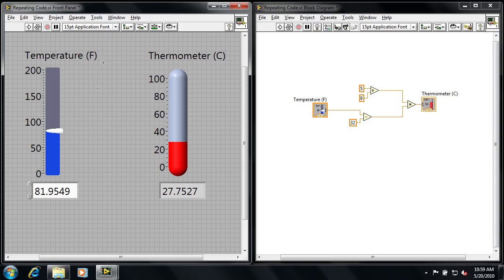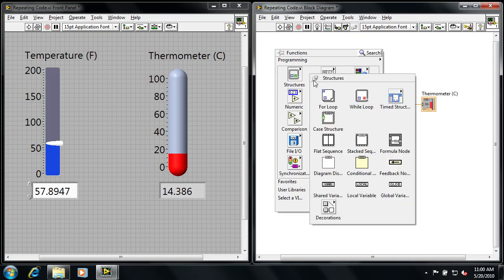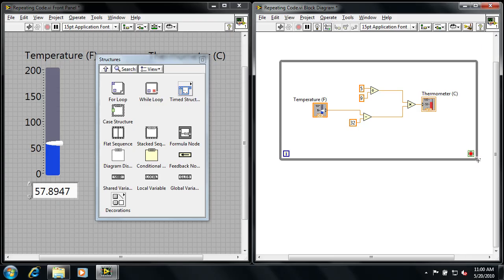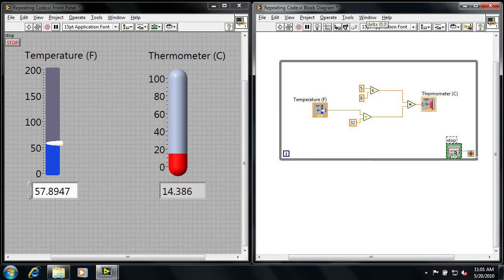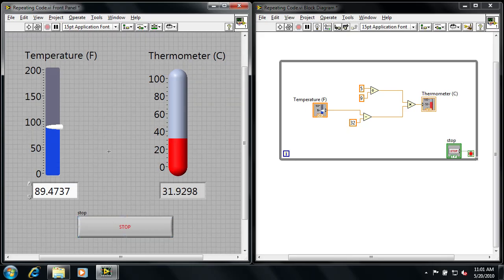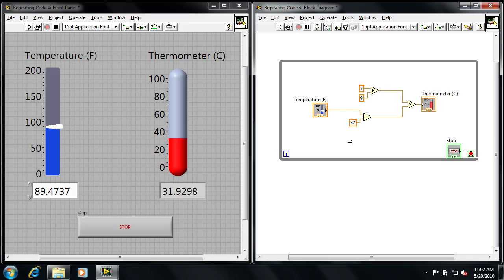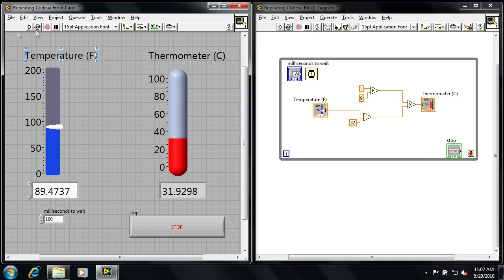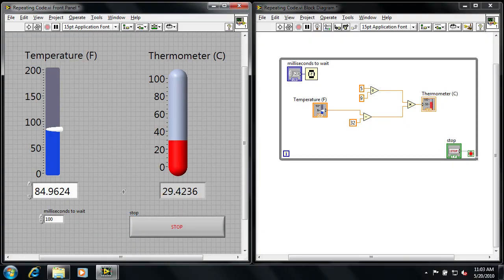Using Loops in NI LabVIEW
LabVIEW uses graphical loop structures like While Loops and For Loops to repeat section of code.